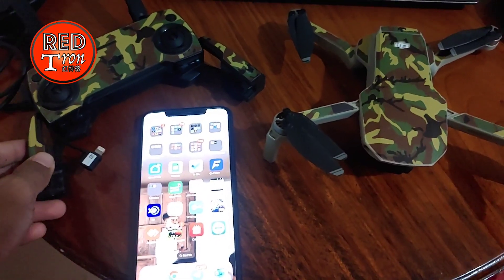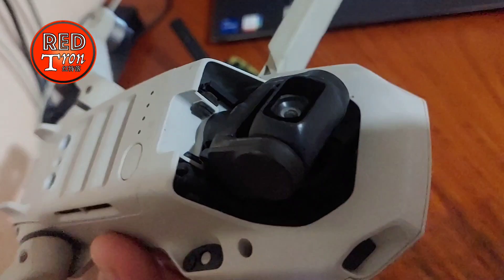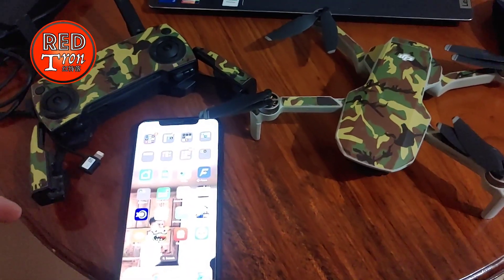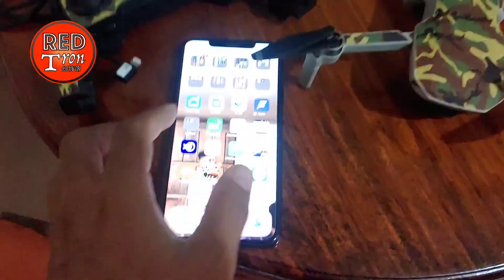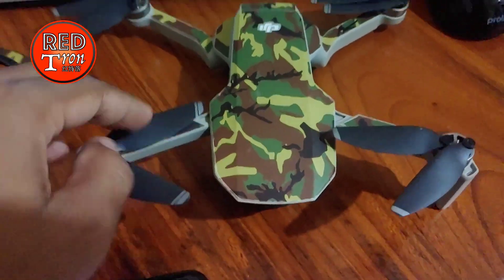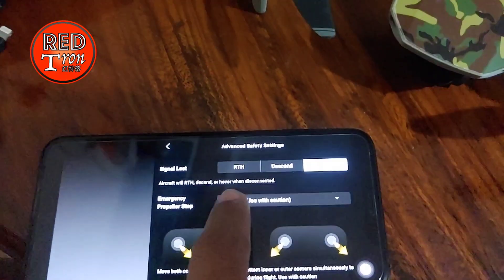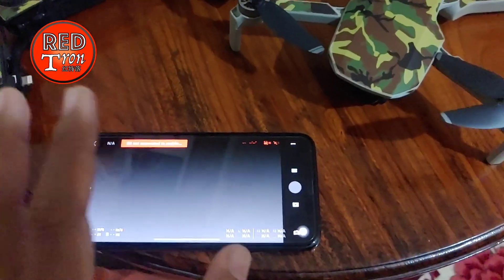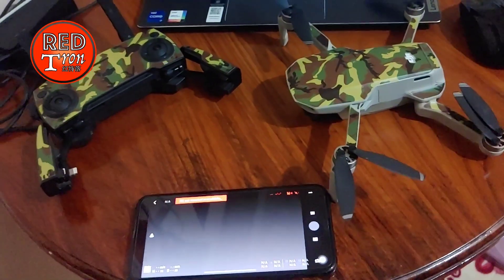I accidentally Shutting off My DJI Mavic Mini in Mid-Air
Helo Guys!

today I am sharing with you about my sad and unintended experience of accidentally performing DJI Mid Air shut off function which is putting my drone in a free fall mode from a very high altitude.

Please Pay attention to the video and if you are owning one please follow the step that I'm guided through inside the video to wow such and incident like mine.

Thanks